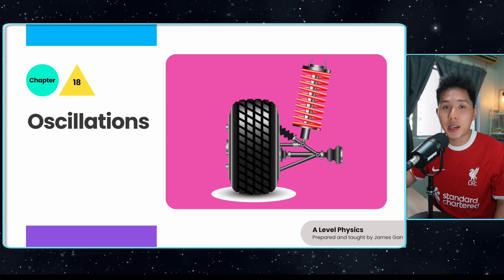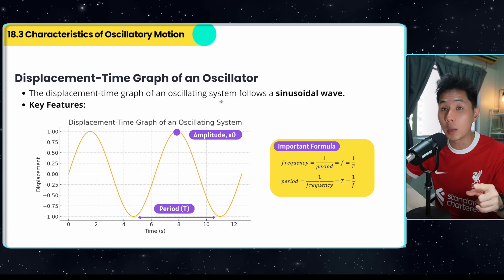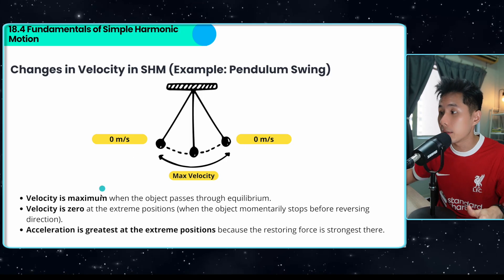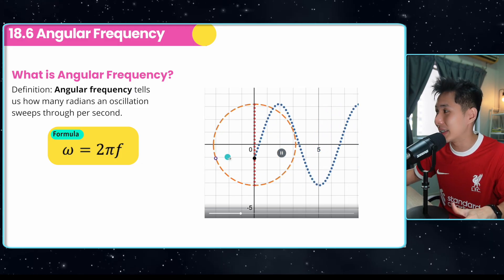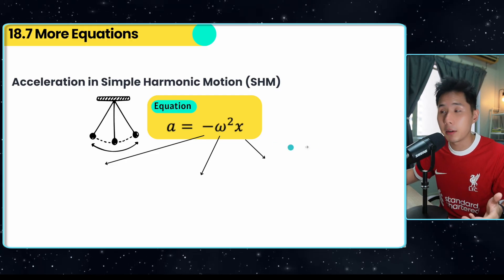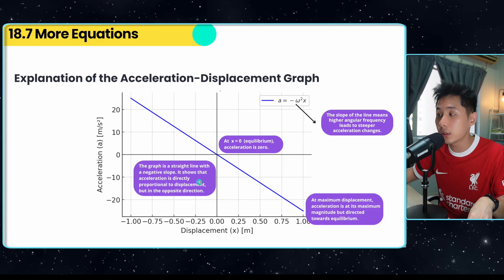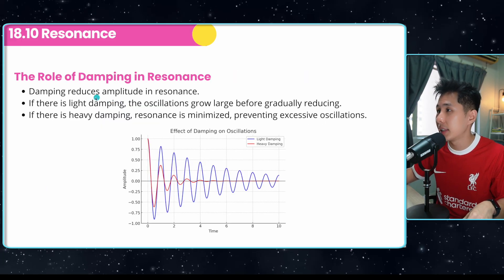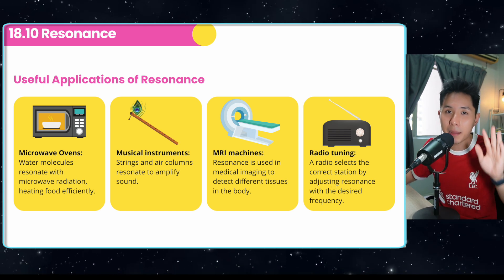AS & A Level Physics (9702) - Chapter 18: Oscillations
Timeline:
0:00 Types of Oscillations
1:15 Oscillations in Action
1:40 Characteristics of Oscillatory Motion
3:41 Fundamentals of Simple Harmonic Motion
5:30 Visualizing Simple Harmonic Motion
7:23 Angular Frequency
9:12 More Equations
13:00 Conversion of Energy in SHM
14:51 Damped Oscillations
16:06 Resonance